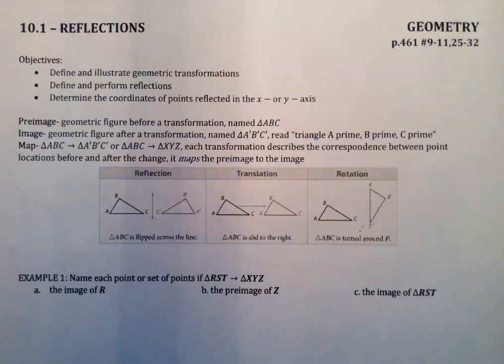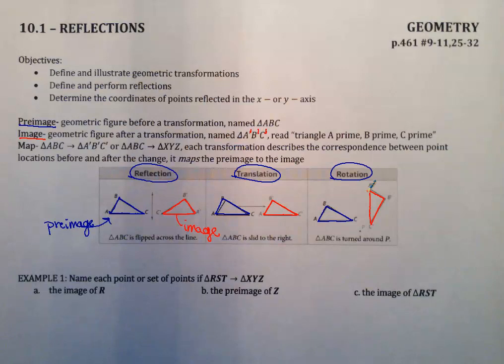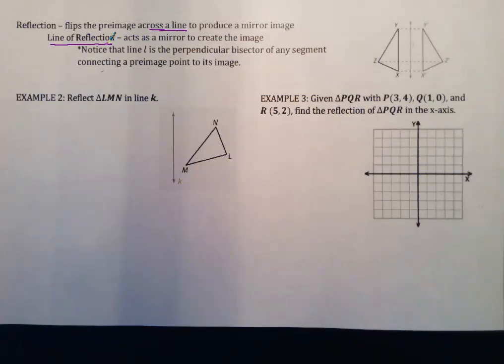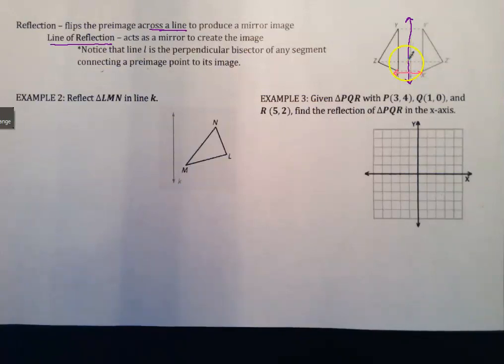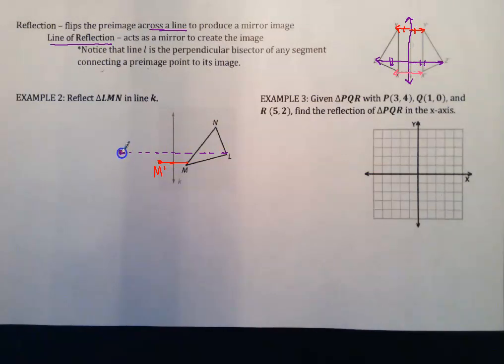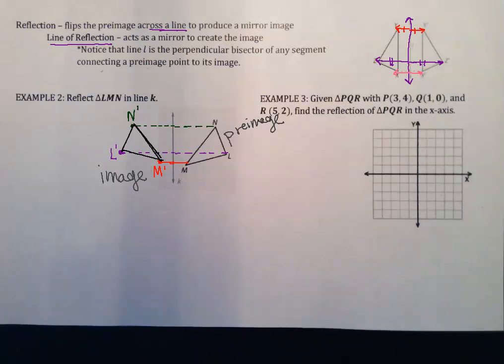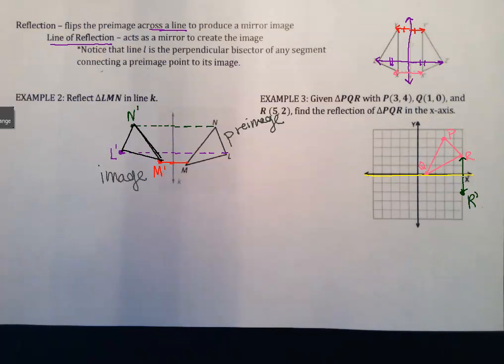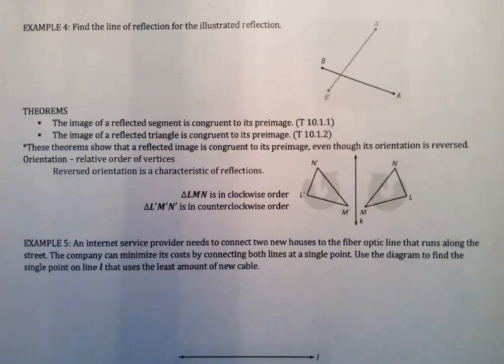G 10.1 Reflections